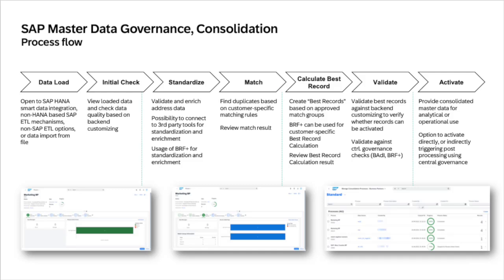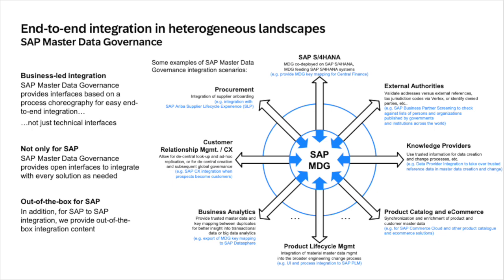SAP MDG Deep Dive Talk